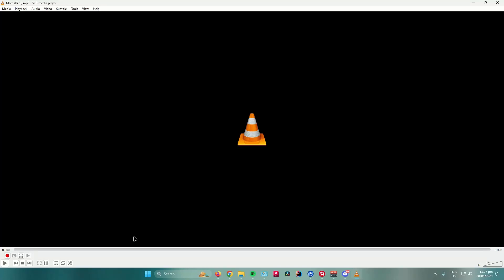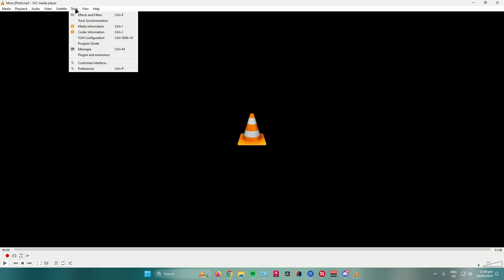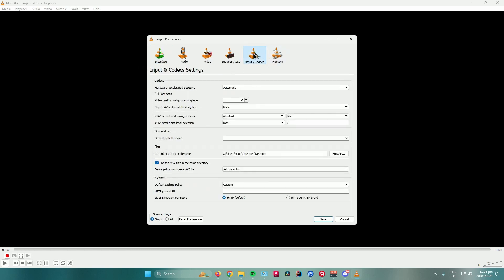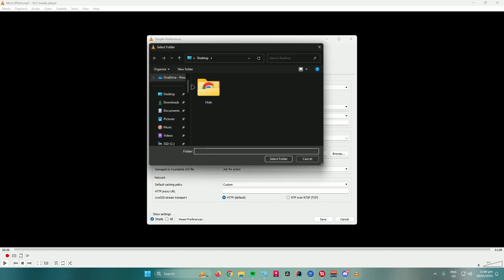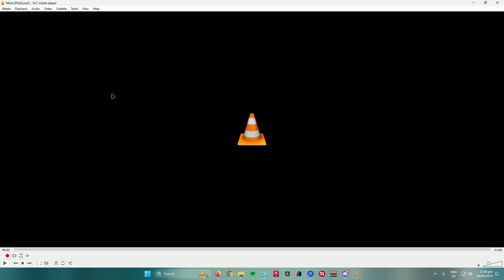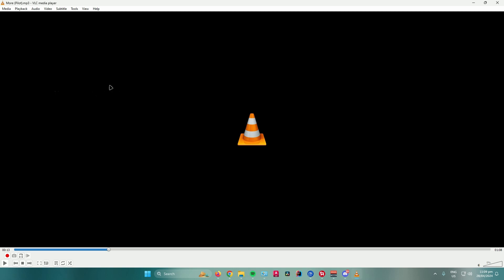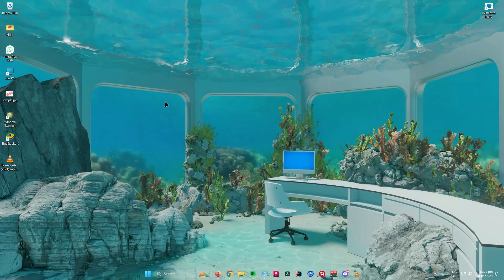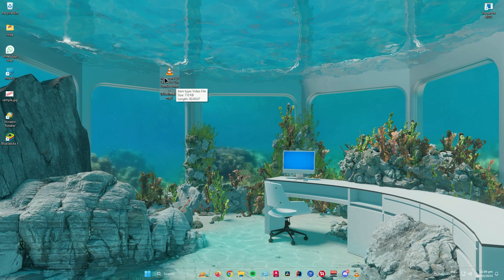How to Trim Audio in VLC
• Tutorial
In diesem Tutorial zeige ich Dir, wie Du